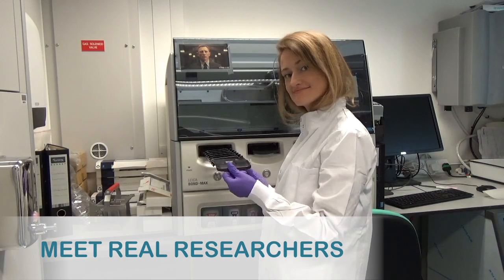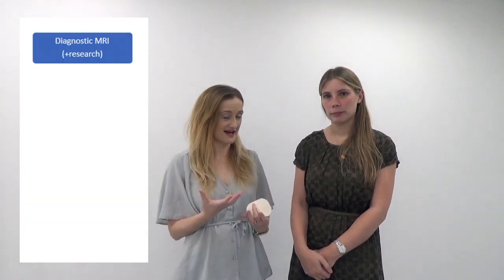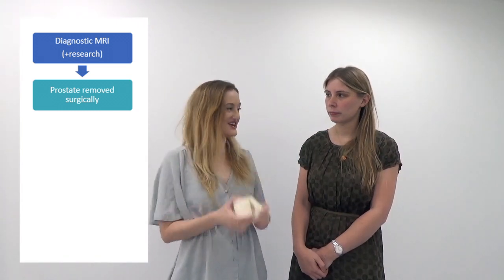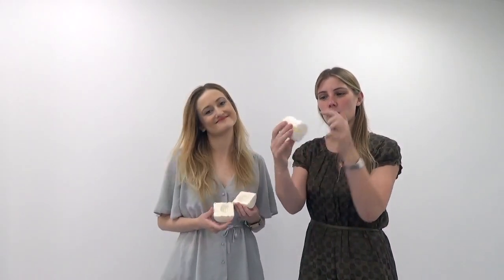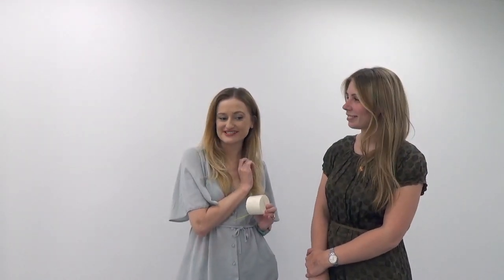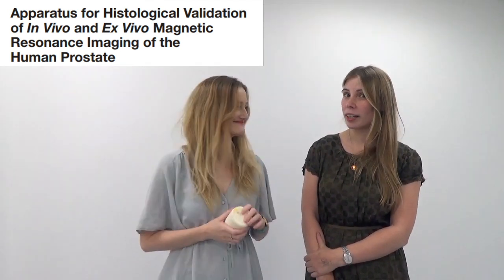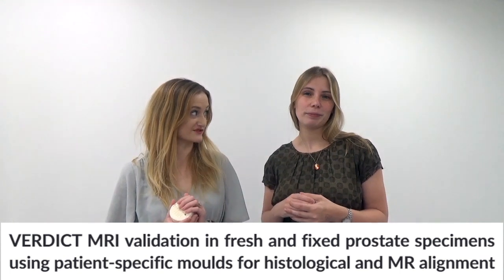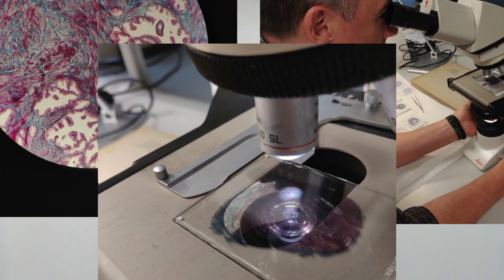How and WHY are we putting human prostates in 3D printed moulds for cancer research?!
Here we talk about a super fun cancer research science project we have been involved in, where we use individualized 3D printed prostate molds to find out more about how MRI relates to tissue biology, for cancer research!